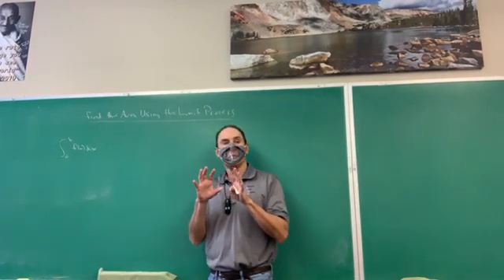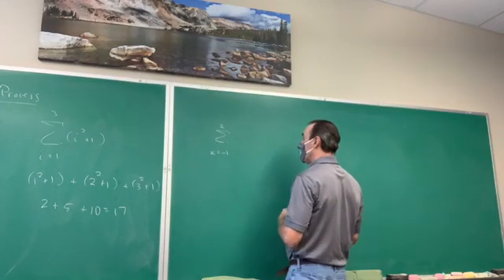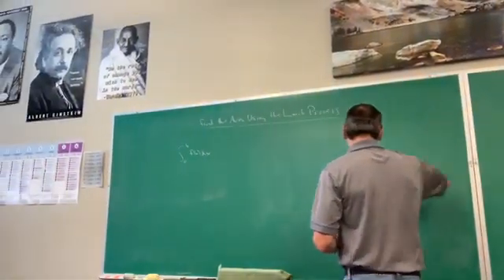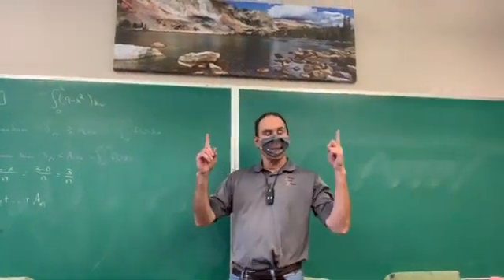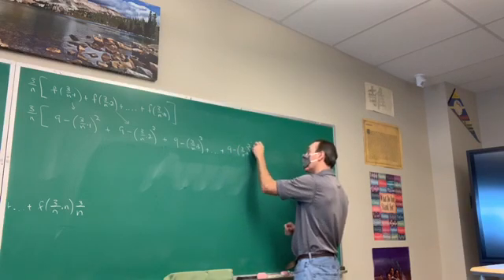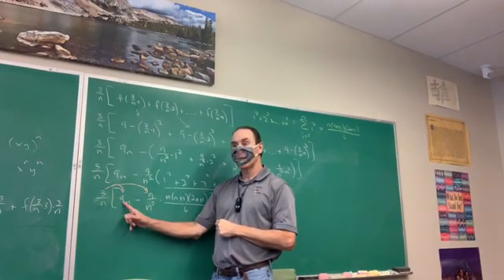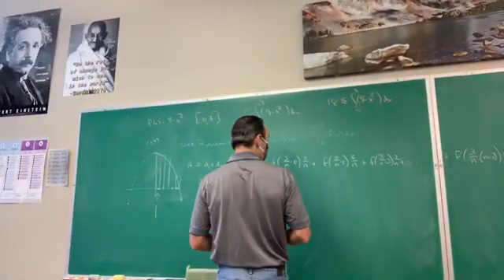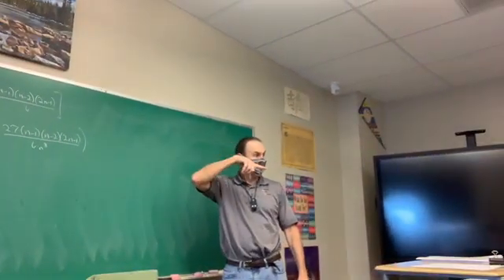AP Calculus Classroom Lecture 12-16-20